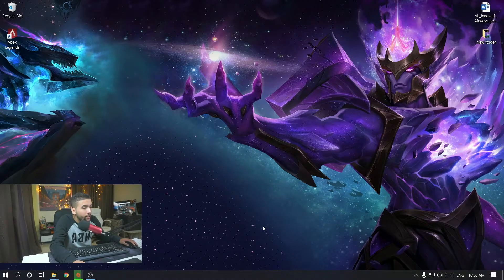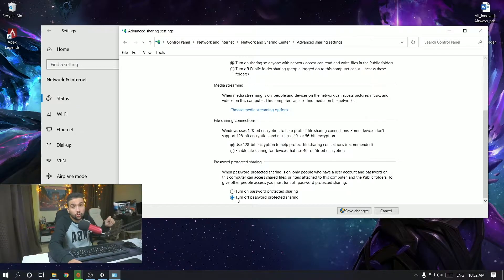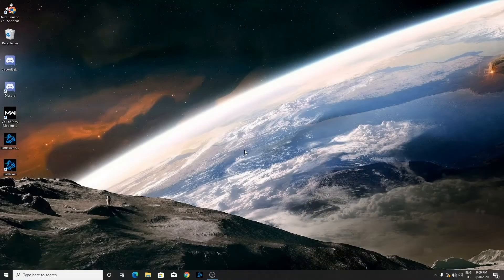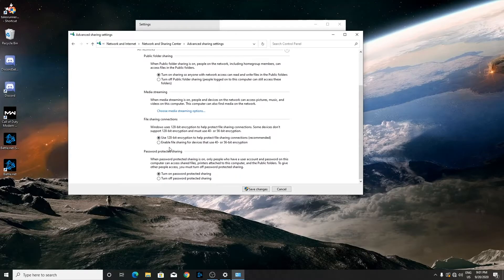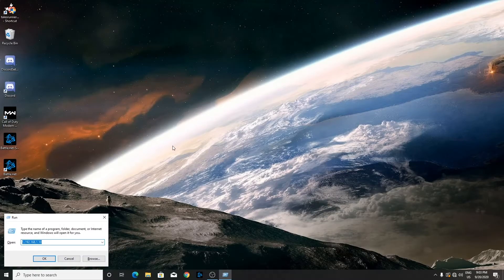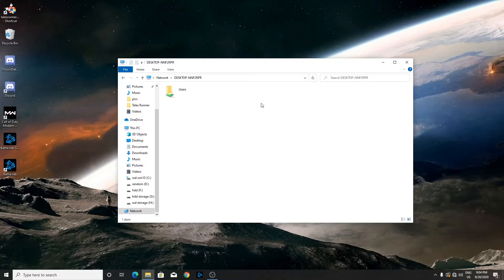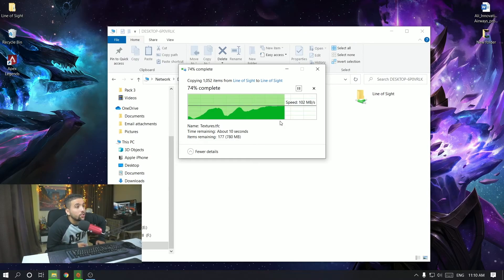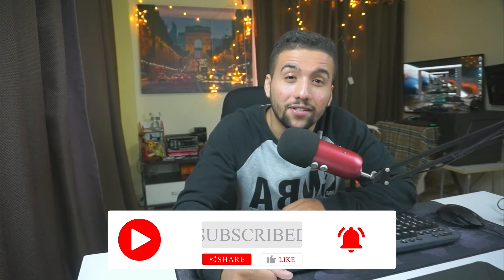How to transfer data from PC TO PC with a LAN CABLE works on windows 10\8\7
Hello guys!

in this video, I have talked about how to transfer files from PC to PC or laptop to pc using a LAN Cable. this method works on windows 10\8\7 you only need to have a LAN CABLE and two PC's obviously.